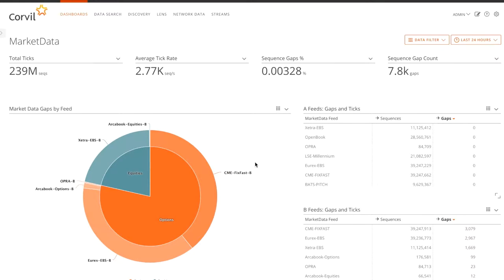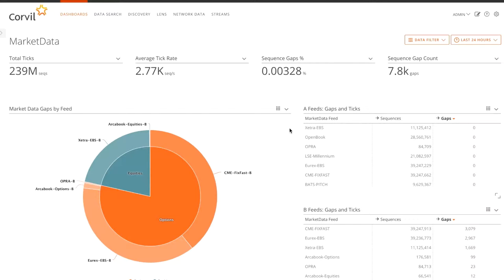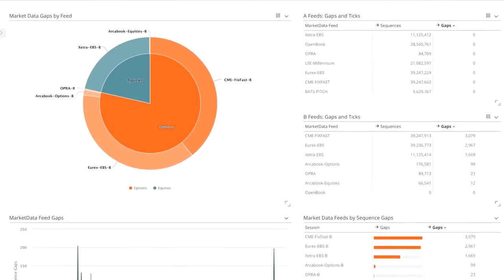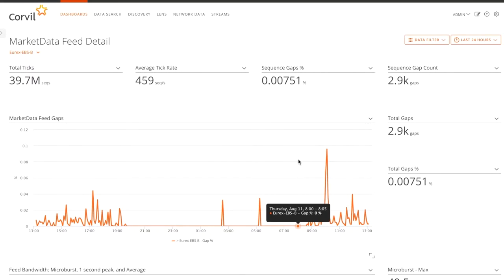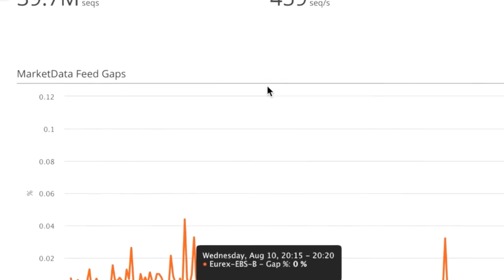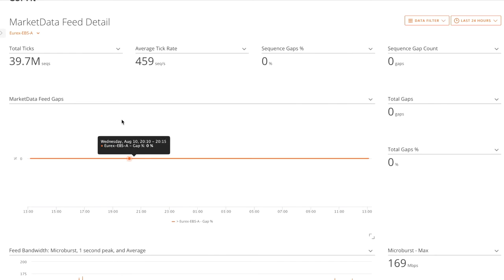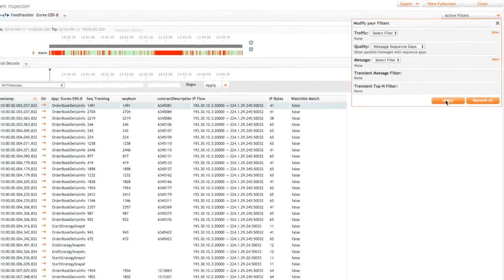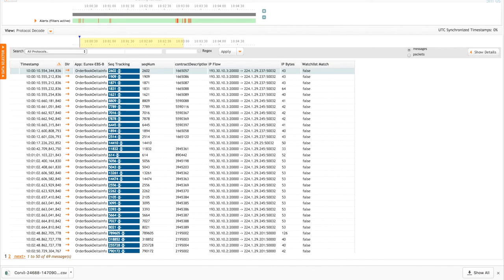Market Data Gaps (Monitor the Quality and Gaps in your Market Data)